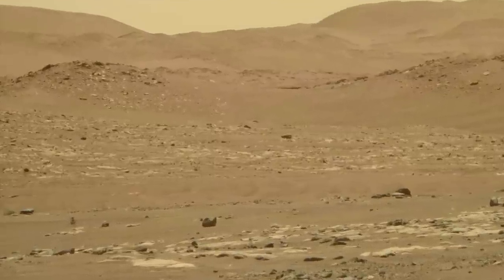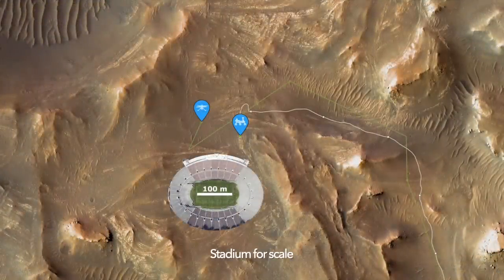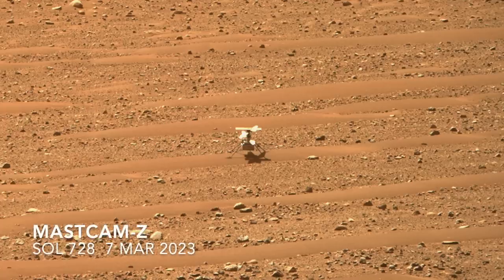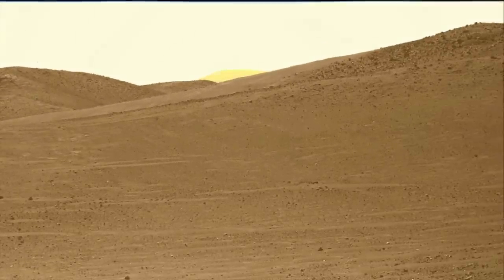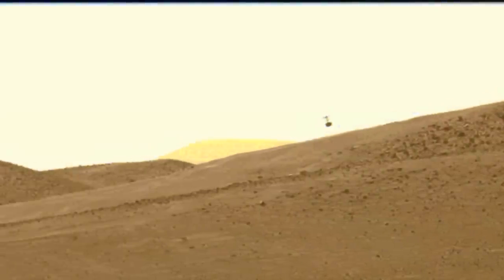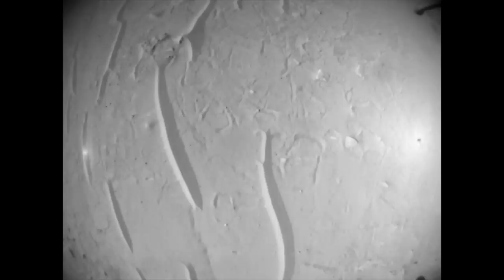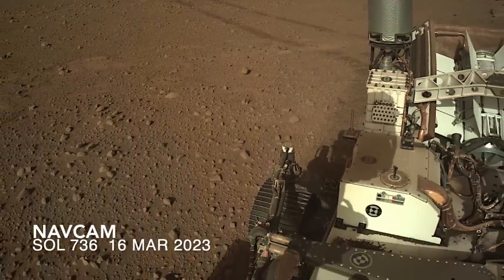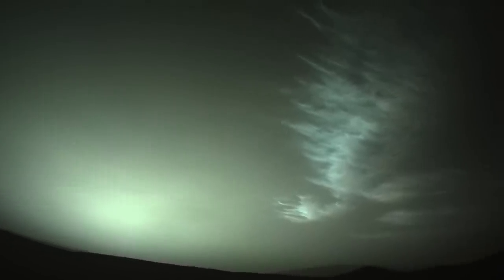Perseverance captures stunning video of Ingenuity’s latest flight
Episode 102
The last time Perseverance shot video of Ingenuity was September of 2021 for flight 13.  For flight 47, the two were about 120 meters apart, close enough to capture Ingenuity lifting off in a cloud of dust.